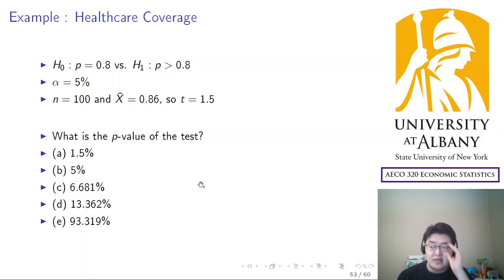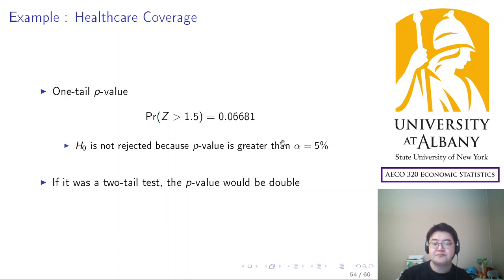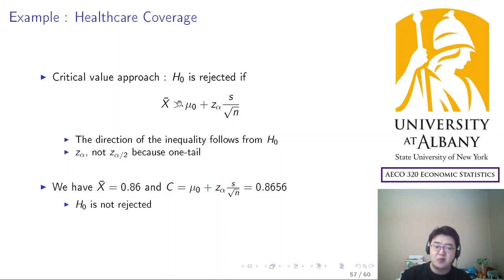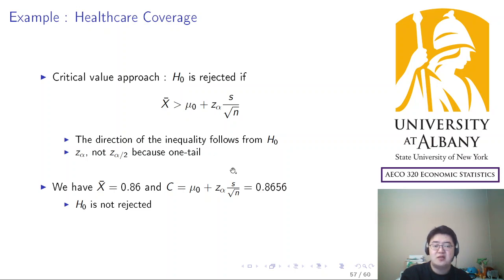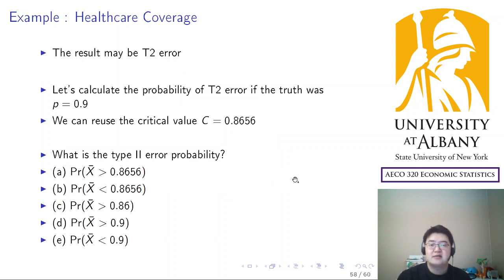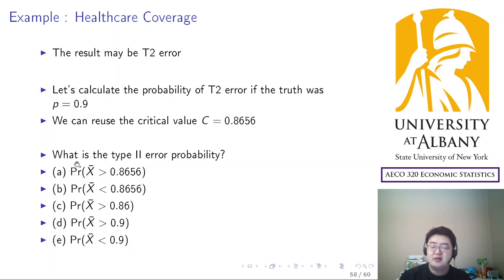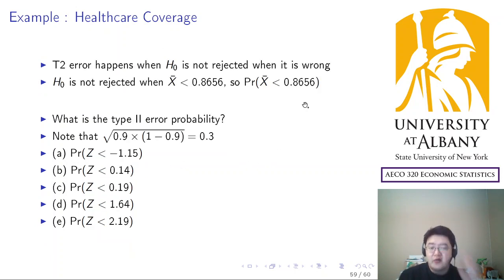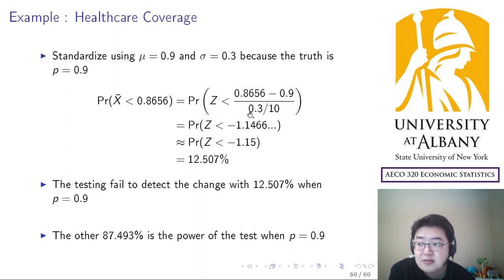Ch.10 Hypothesis Testing (4- 6 )